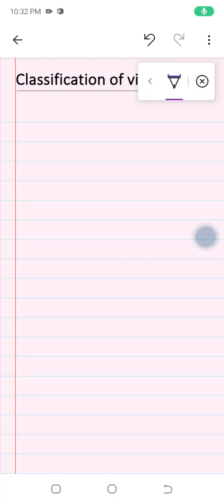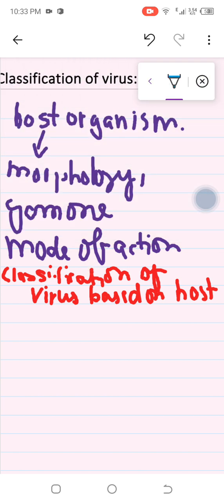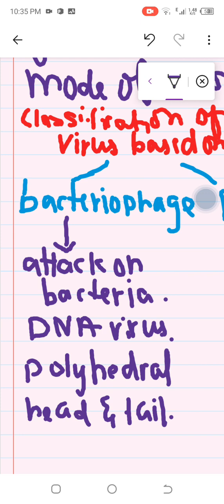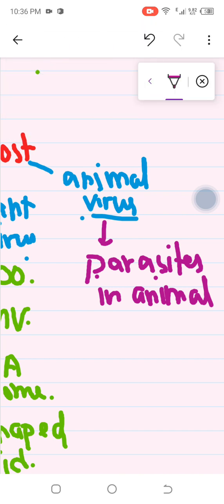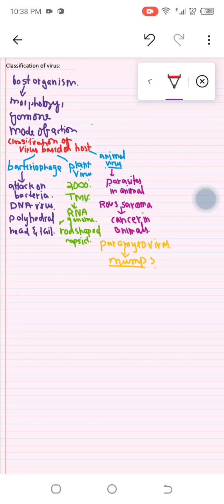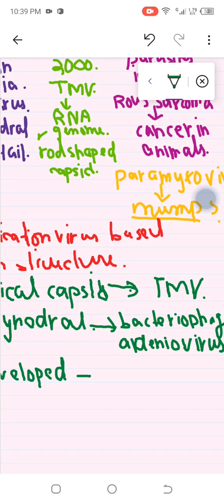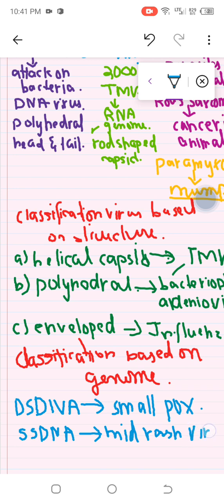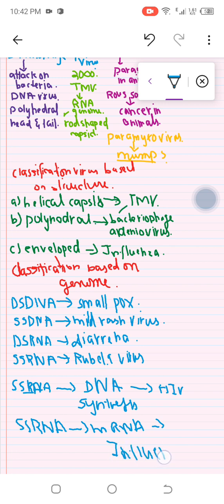CLASSIFICATION OF VIRUS|| ACELLULAR LIFE|| LECTURE 4|| MDCAT/ NEET